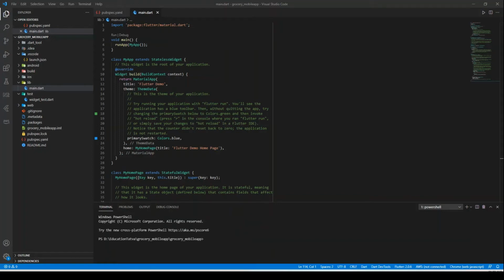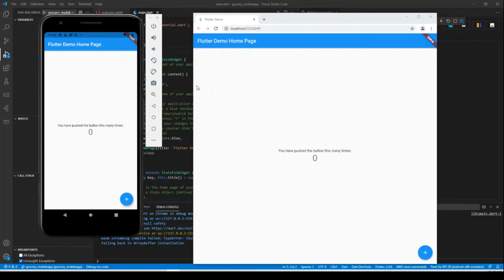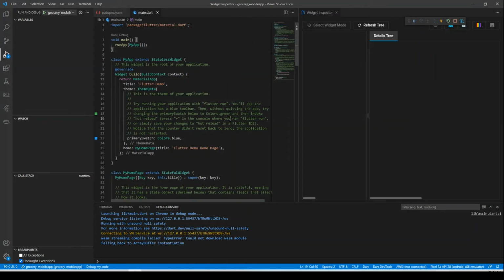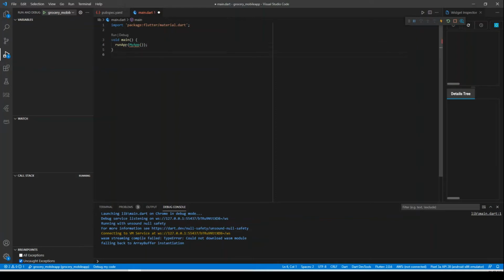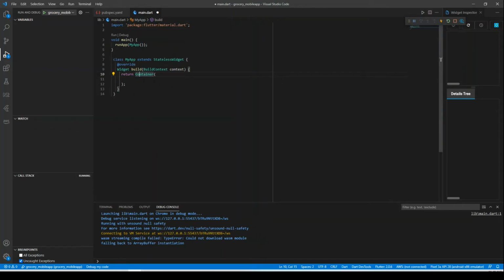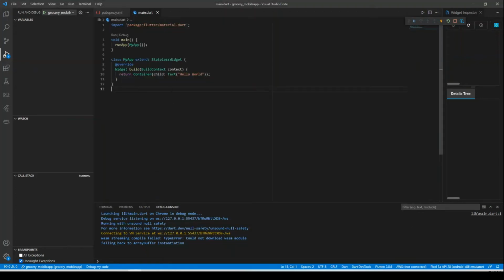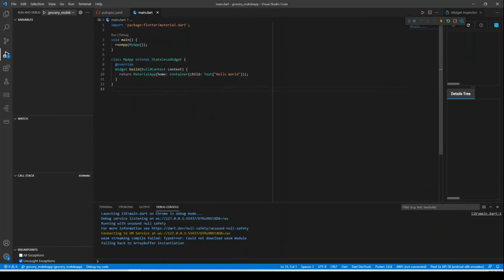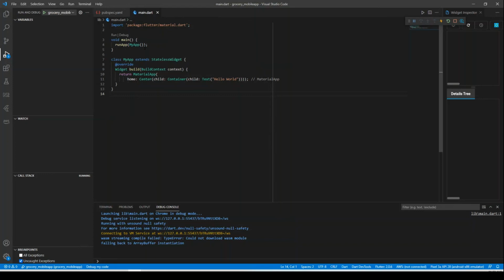Run flutter on android device | Run flutter on chrome | hello world in flutter | EducationTatva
This video is part of the playlist for mobile application development using flutter. This video talks about running the flutter application on android emulator

Video Details
1) Run flutter on android device
2) Run flutter on chrome
3) Hello world in flutter
4) Important widgets for quick application

video track
00:00 Run flutter on android device
02:20 Hello world in flutter

Gadgets
Mic Blue Yeti